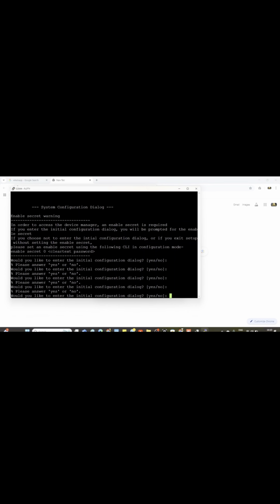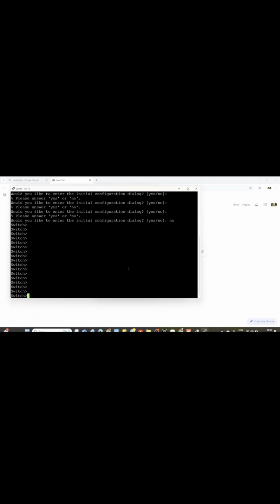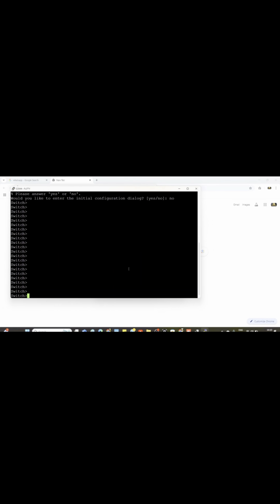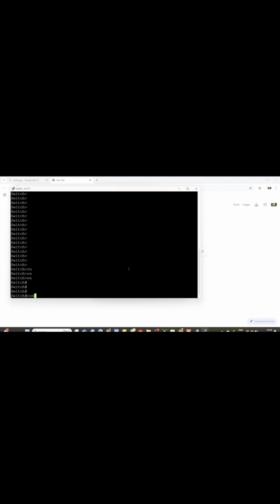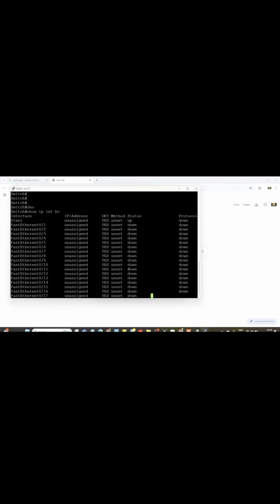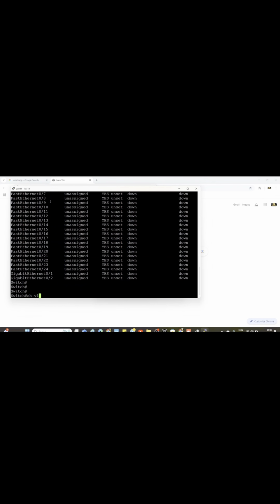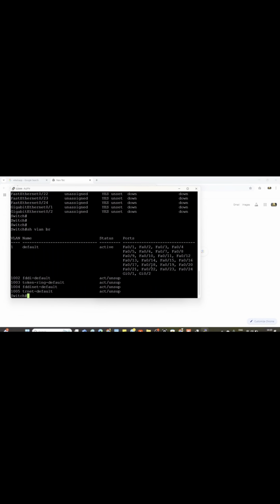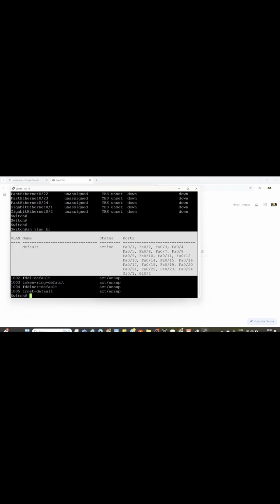Unboxing Real Routers & Switches for Networking Lab at Kurnool Branch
Welcome to Tungabadra Networks!
In this video, we’re unboxing our brand-new routers and switches for the networking lab setup. 🚀
Watch the complete video to see what’s inside, how we’re setting it up, and what’s coming next for our hands-on training sessions!

🔧 What you’ll see in this video:
• Real networking devices unboxing
• Router and switch overview
• Lab setup sneak peek
• Future networking practice sessions